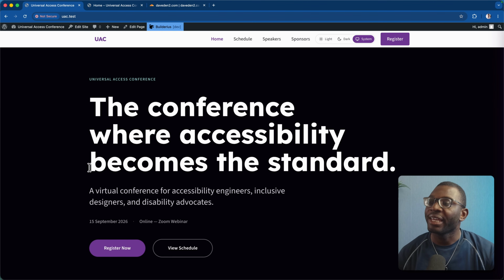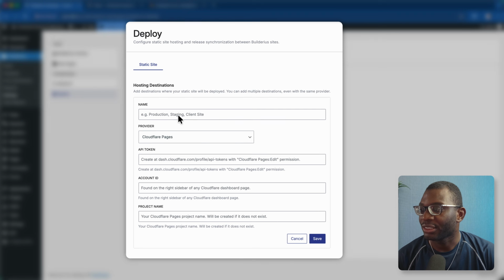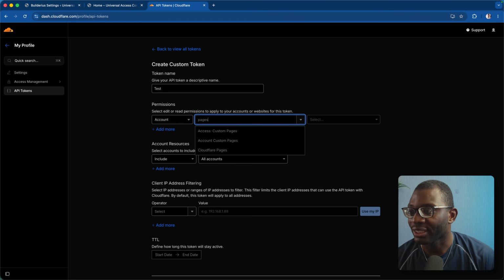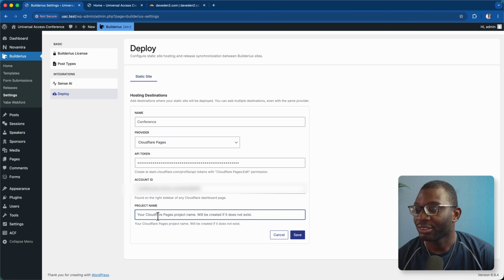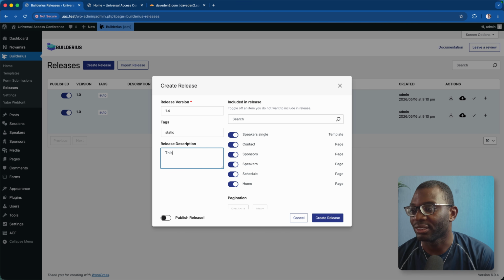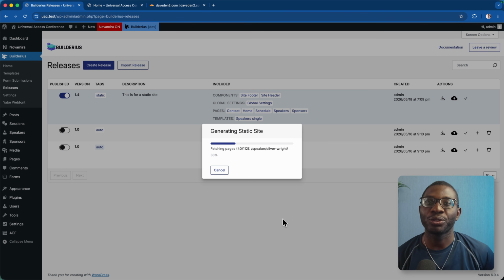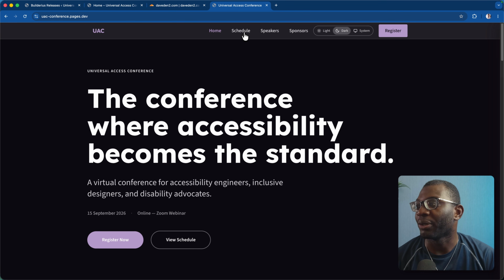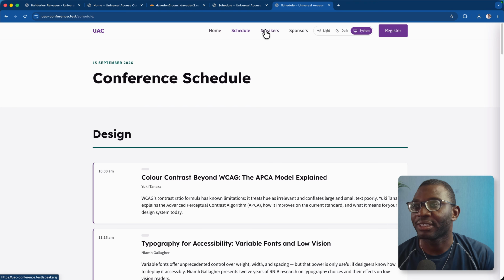Build in WordPress, Ship Static with Builderius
Static sites are all the rage right now — and for good reason. Better performance, improved security, and lower hosting costs. But does that mean abandoning WordPress entirely?

Not with Builderius.

In this video, I show you how to build your site in WordPress using the Builderius page builder — complete with dynamic data via ACF — and then deploy it as a fully static site to Cloudflare Pages in just a few clicks. No complicated pipelines, no switching tools. Just WordPress the way you know it, with the speed and security benefits of a static site.

We also cover how to export and preview your static site locally using tools like Local WP or Herd by Laravel.

📌 CHAPTERS
0:00 Introduction – Why Static Sites?
0:42 The Builderius Demo Site
1:09 Connecting Builderius to Cloudflare
4:00 Creating a Release & Deploying to Cloudflare Pages
6:04 Reviewing the Live Static Site
6:44 Deploying Locally